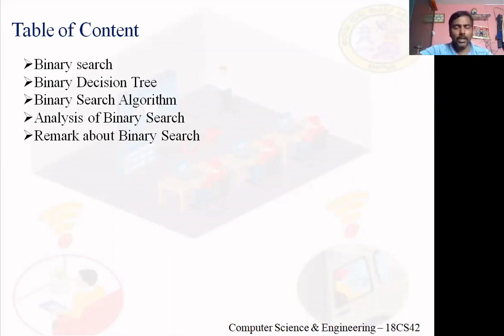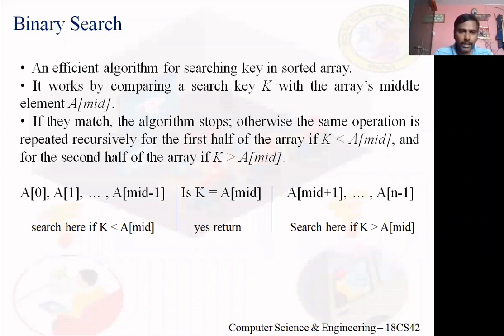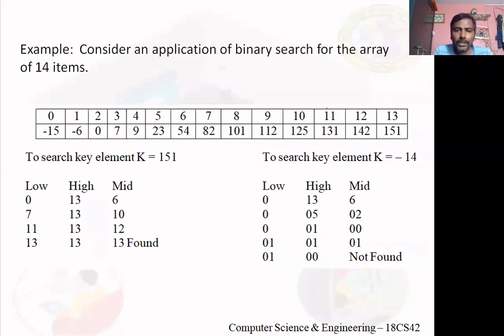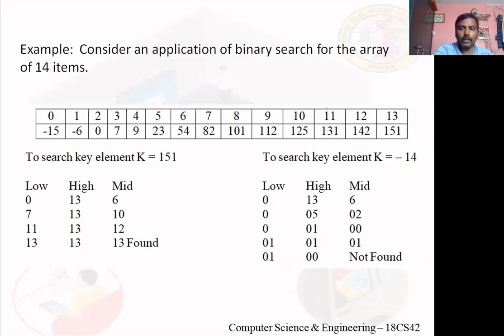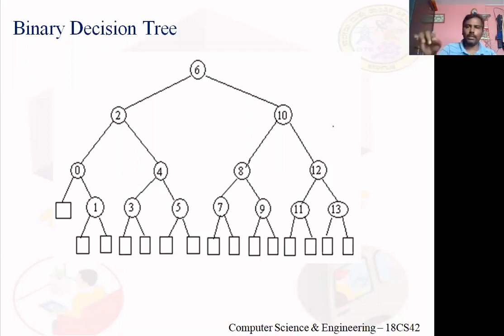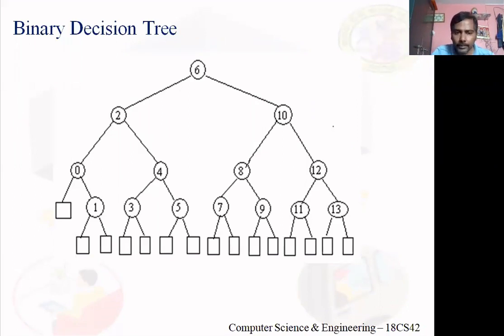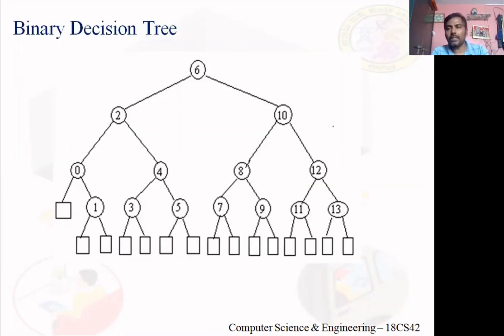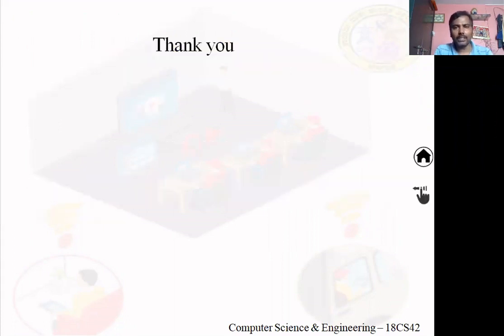DESIGN AND ANALYSIS OF ALGORITHMS CSE_18CS42_U2_S3_Vi